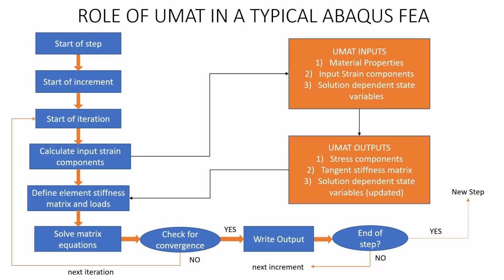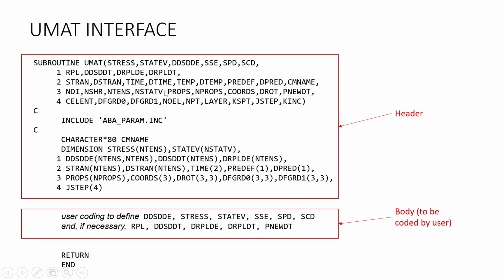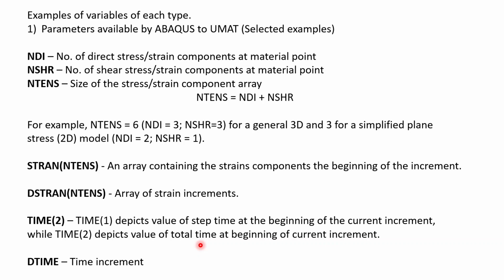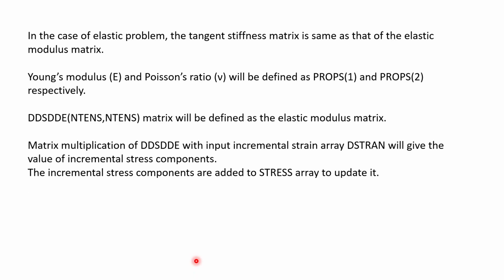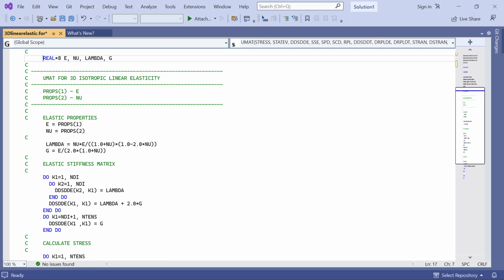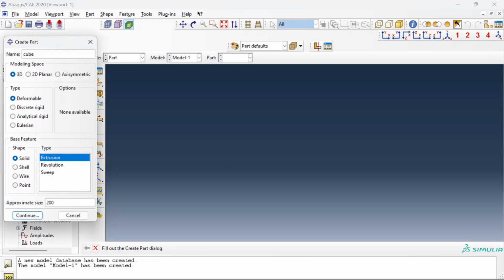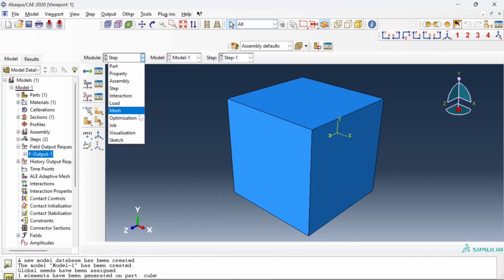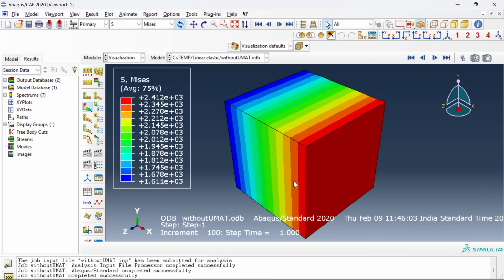II - Introduction to UMAT with 3D Isotropic linear elastic example in ABAQUS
Introduction to some UMAT terminologies
Writing UMAT for 3D isotropic linear elastic material behaviour and verification with ABAQUS Standard inbuilt